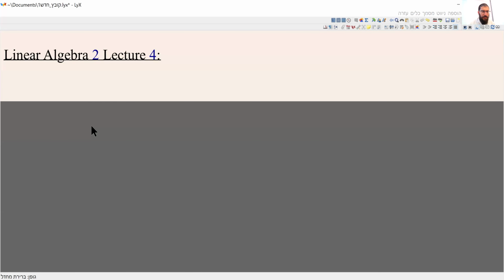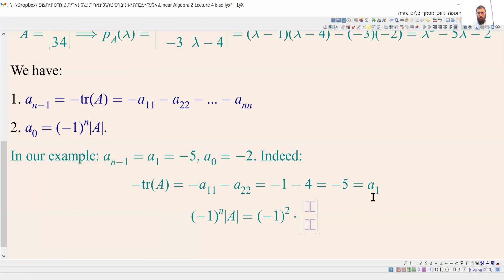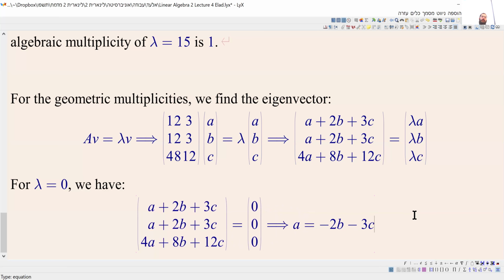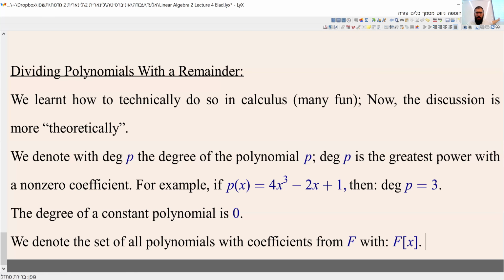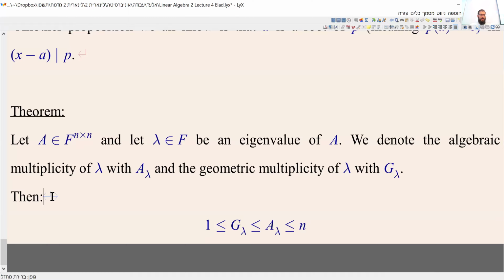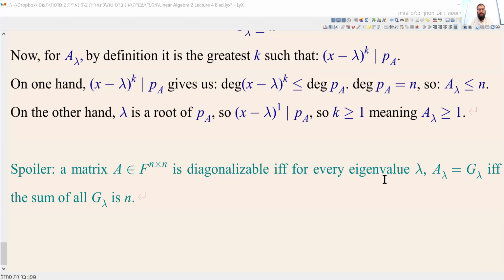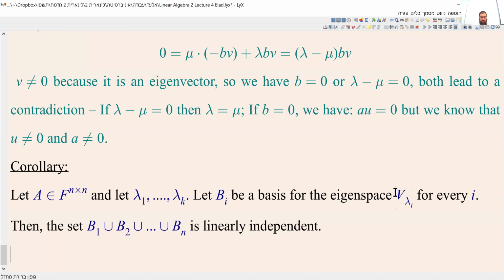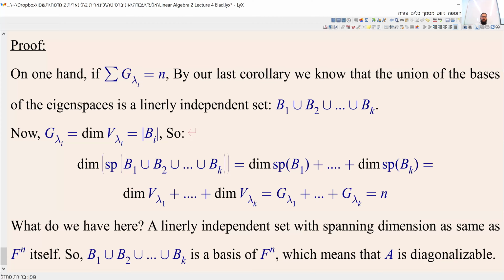Linear Algebra II Lecture 4: Algebraic multiplicity and geometric multiplicity